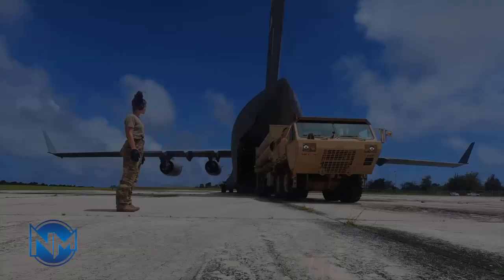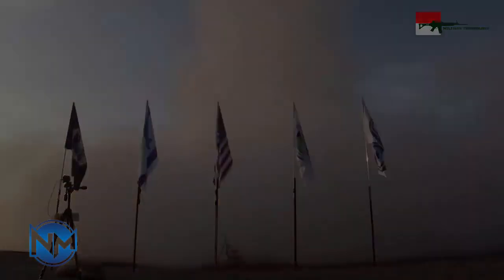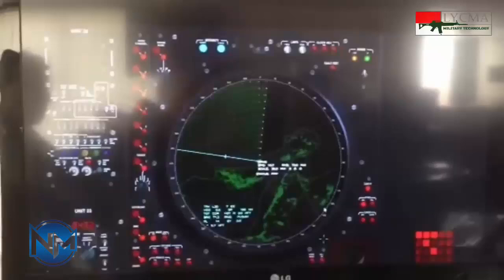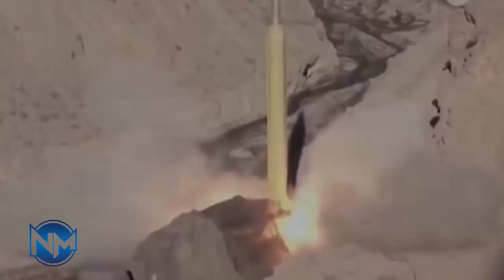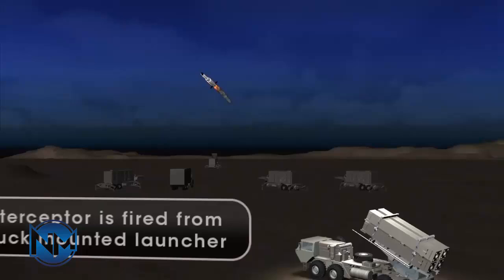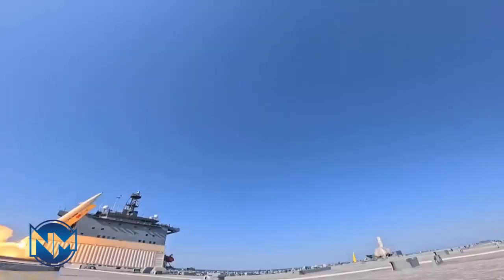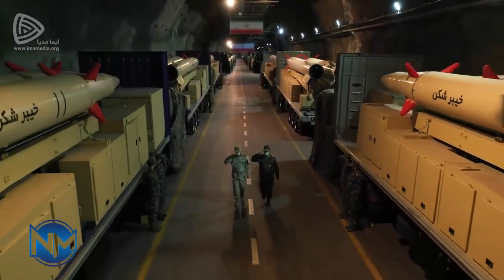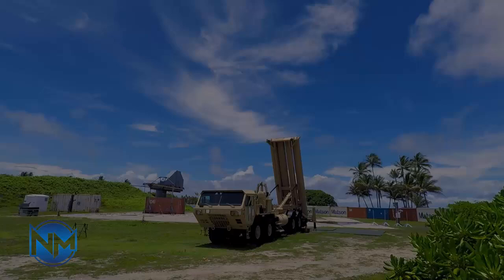Unstoppable! Iran's Kheibar Shekan-2 can overpower THAAD anti-missile system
Kheibar Shekan-2 is well-placed to evade THAAD, the Kheibar Shekan-1 also has a credible chance of defeating the system by targeting sites near the edge of THAAD's engagement envelope, which is significantly reduced when dealing with aero-ballistic missiles within the atmosphere.

Despite THAAD’s advanced technology, its high cost limits the number of available interceptors, especially compared to the sheer volume and size of Iran's ballistic missile arsenal.

As a result, THAAD’s contribution to the Israeli regime's defense may be largely symbolic, offering additional radar support and protecting high-priority sites, like Nevatim Airbase, from less advanced Iranian missile threats.

However, its effectiveness diminishes sharply when facing more sophisticated threats like the Kheibar Shekan-2.